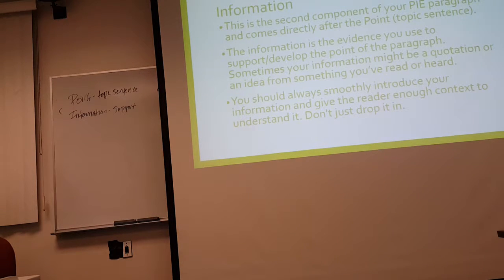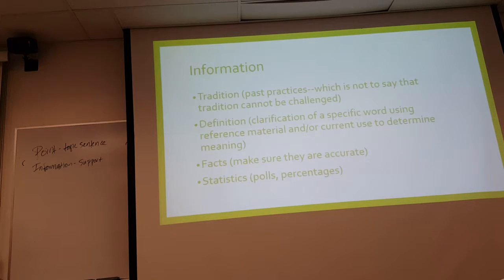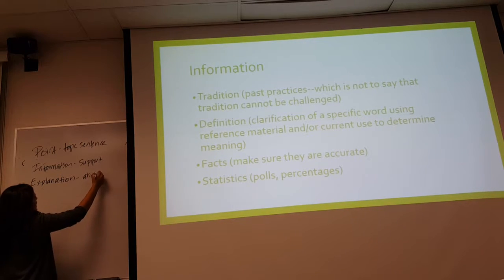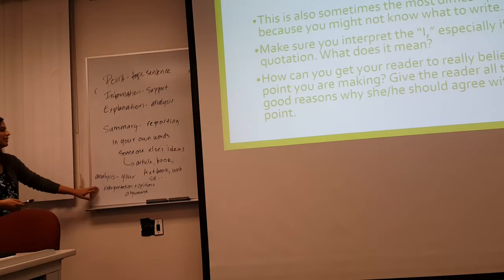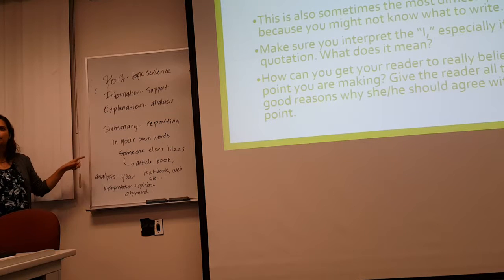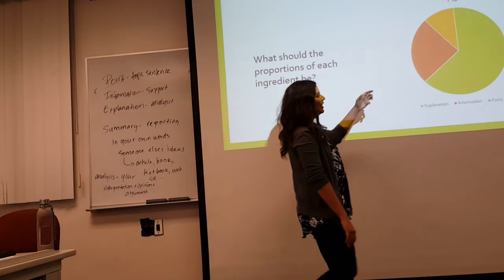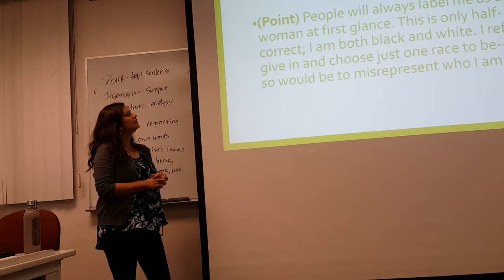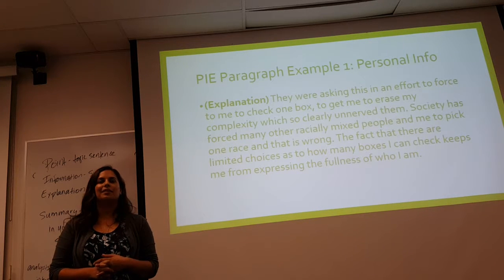P.I.E. format paragraphs(1)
P.I.E. format paragraphs